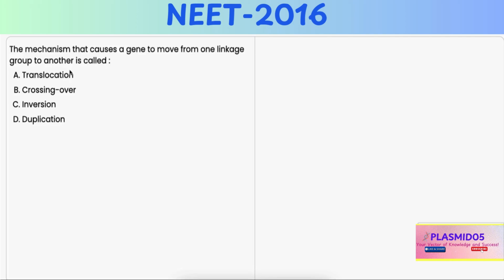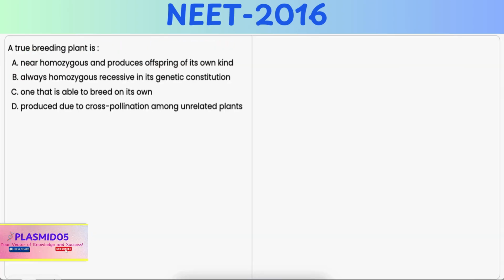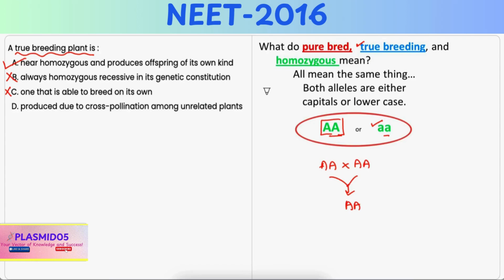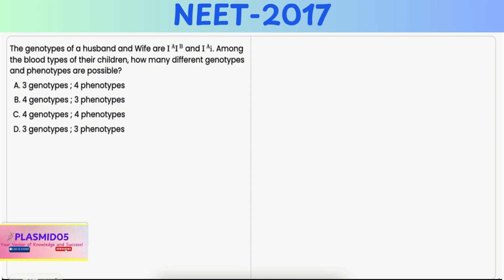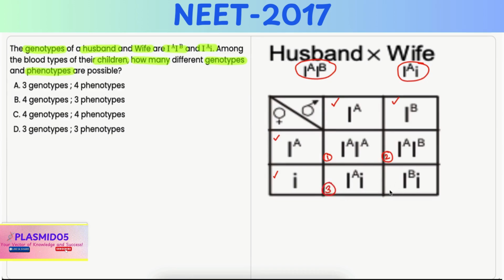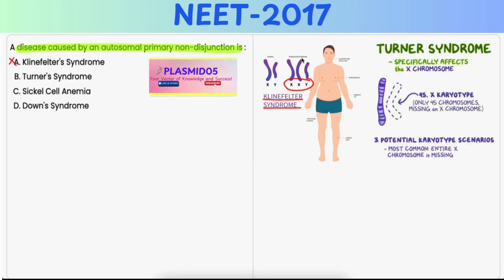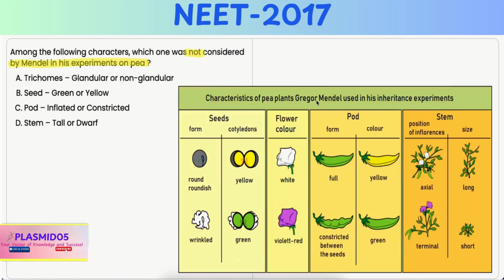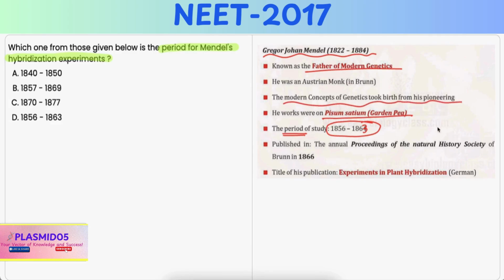NEET PYQs on Principles of Inheritance & Variation | CBSE/ISC(Biology), CUET, IIT-JAM(Biotechnology)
Welcome @PLASMID05
Ace your NEET preparation with this comprehensive PYQ discussion on Principle of Inheritance & Variation! 🔬✨
This video covers previous year questions with detailed explanations and pictorial depictions for easy understanding. Whether you're preparing for CBSE/ISC (Biology), CUET, or IIT-JAM (Biotechnology), this video will help you grasp key genetics concepts and improve your problem-solving skills.

📌 What You’ll Learn:
✅ Important NEET PYQs on Inheritance & Variation
✅ Mendelian & Non-Mendelian Genetics
✅ Law of Segregation, Independent Assortment, & Dominance
✅ Pedigree Analysis & Genetic Disorders
✅ Concept-Based Visual Explanations